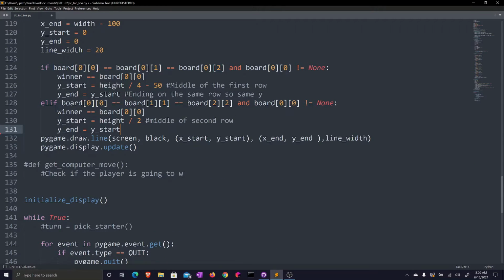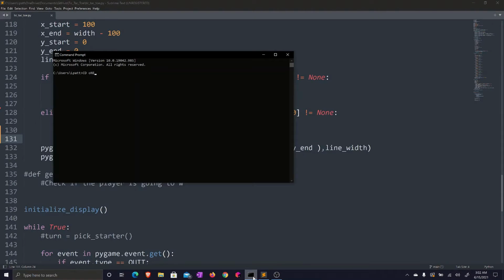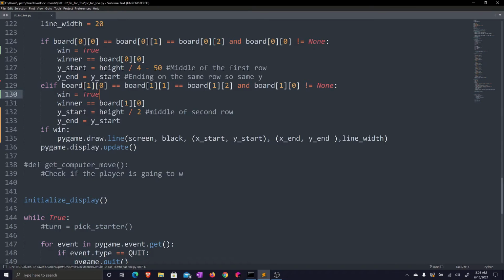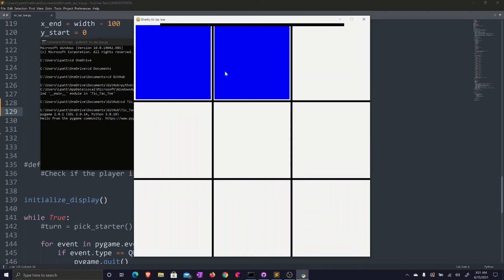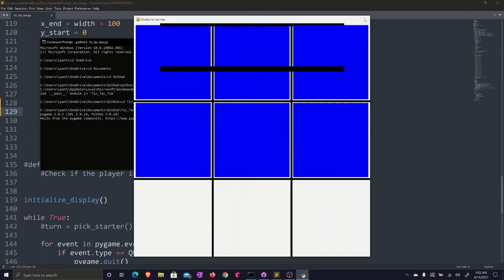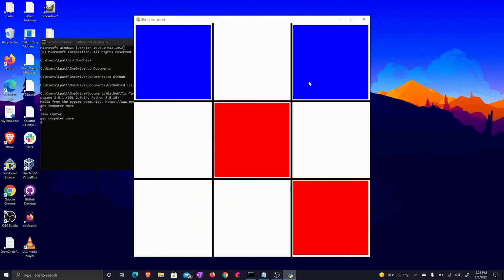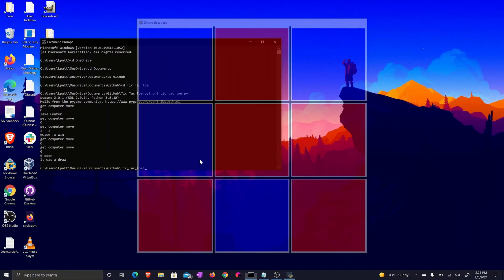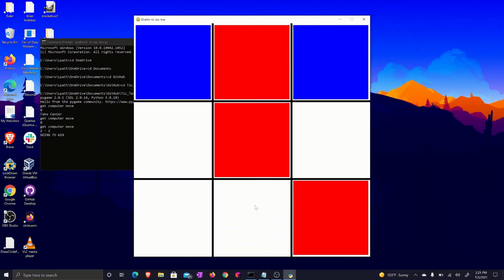My Tic Tac Toe AI will rule the world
Logan takes some time to discuss his newfound passion for coding tic tac toe. Welcome to the first, underdeveloped Youtube video of this channel.